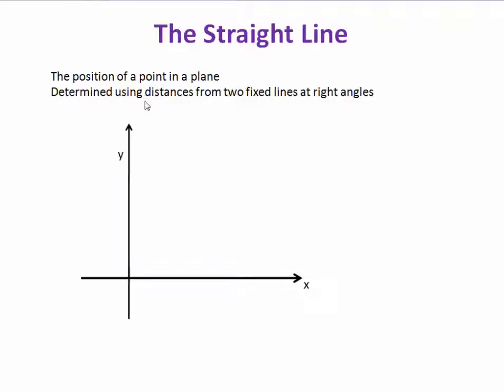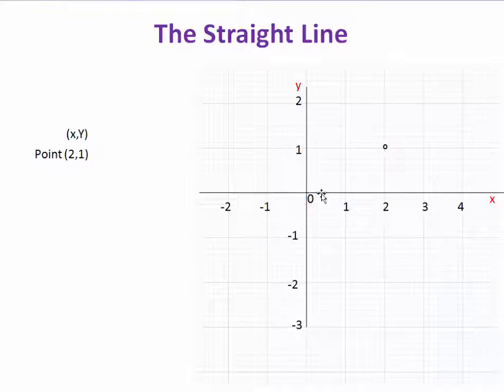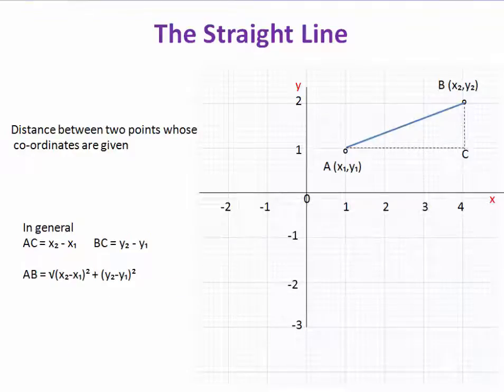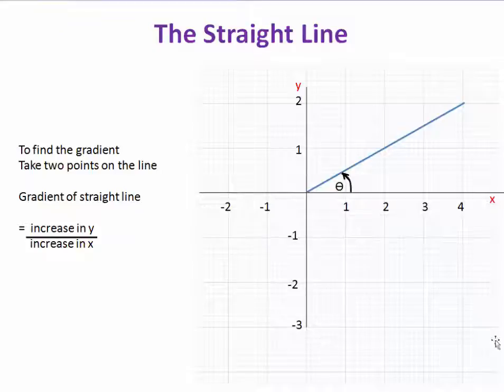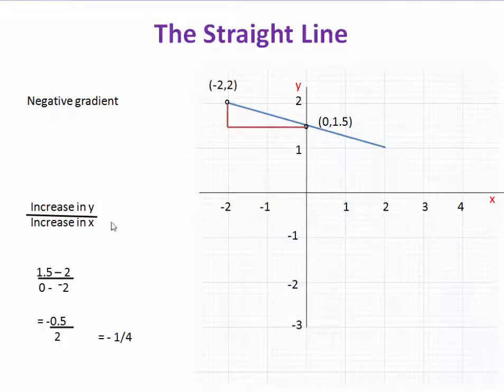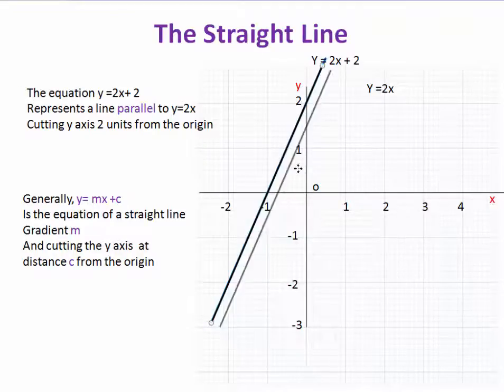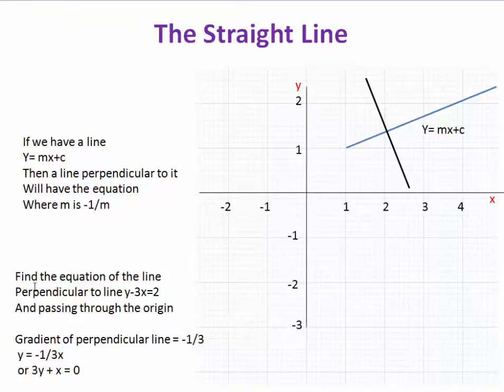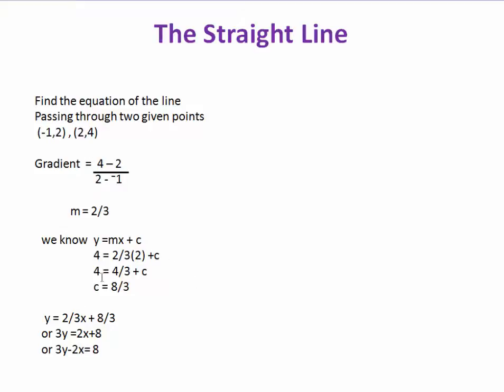the straight line.gcse.maths made easy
straight line.gradient.perpendicular line